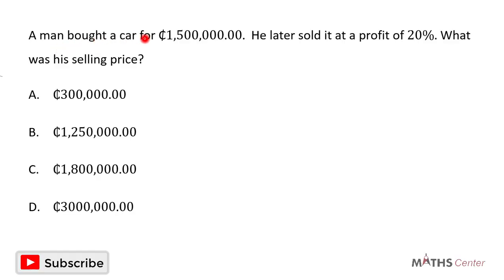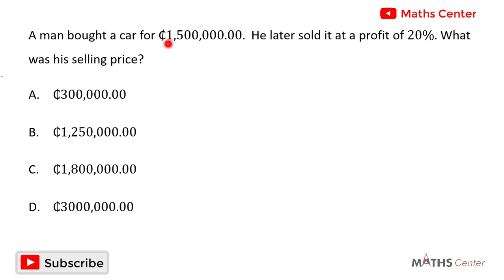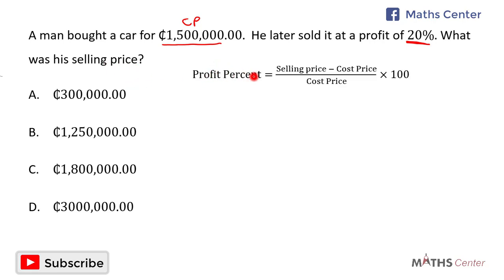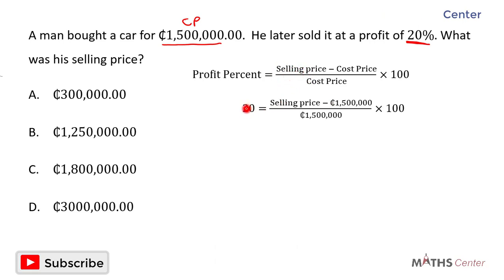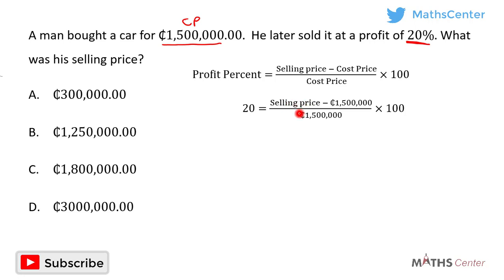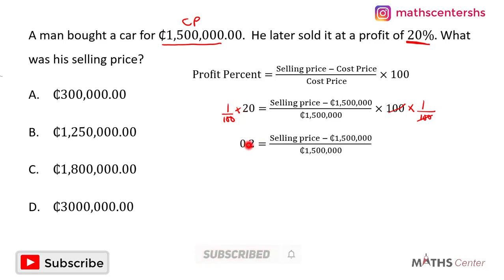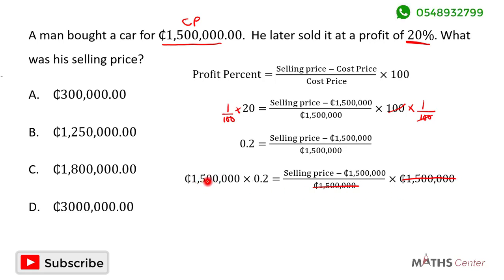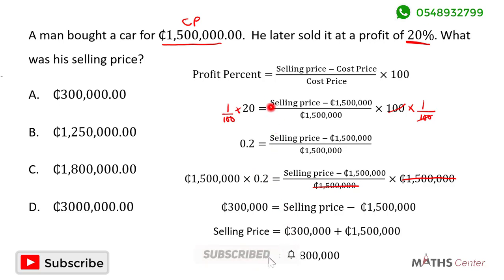Percentages | Profit and Loss | Likely Examination Questions | Maths Center